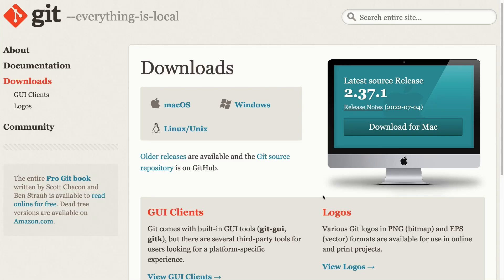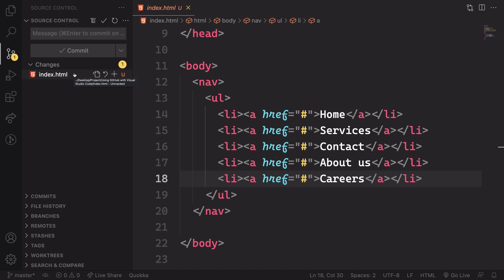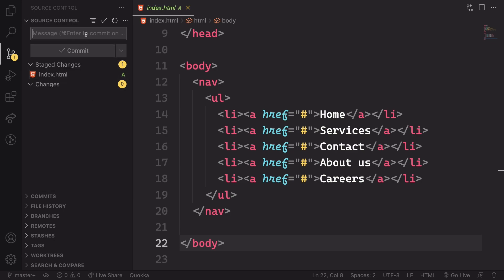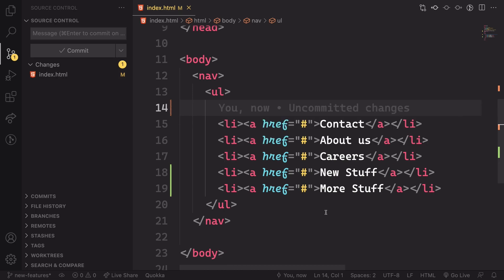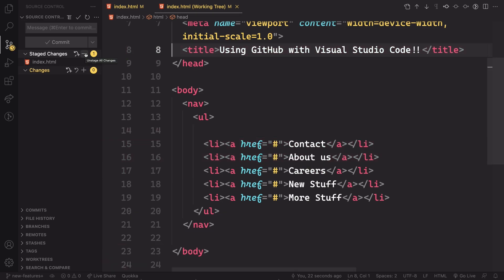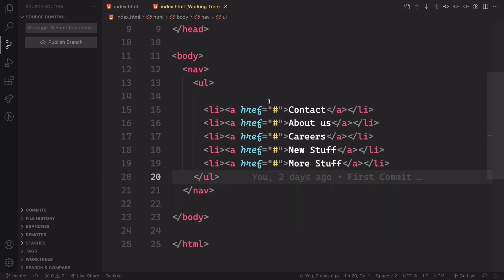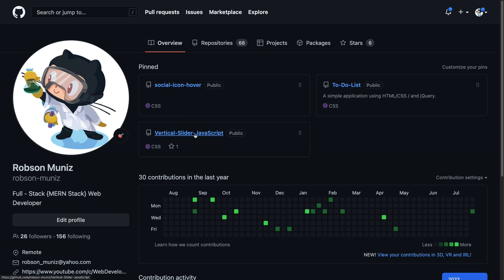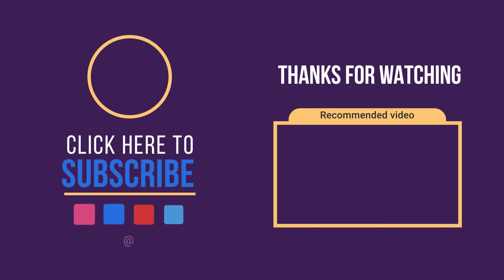How to Use GitHub with Visual Studio Code - Made Easy!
A brief/compact intro to Git &  GitHub made easy with VisualStudioCode!
⏱️TimeStamp
00:00 Intro
00:50 Initialize Repo | Rename Branch
02:00 Staging Files | Committing Files
02:34 Creating New Branch | Gutter
04:04 Comparing Files | Inline View
05:33 Merging Branches | Publishing to
07:04 Clone Repo from GitHub Using VS Code
⚙️ My Gear
📚Resources:
🏆Recommended Videos🏆